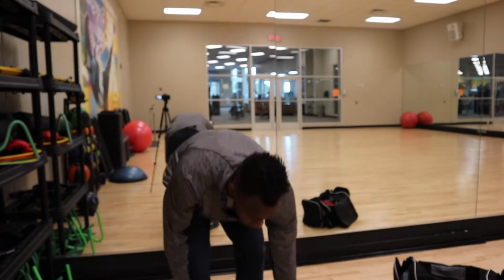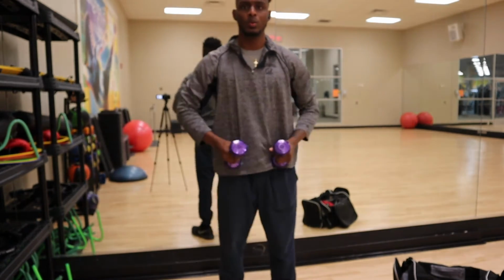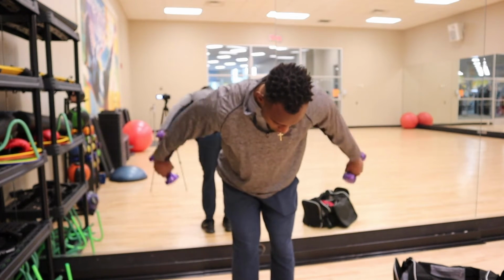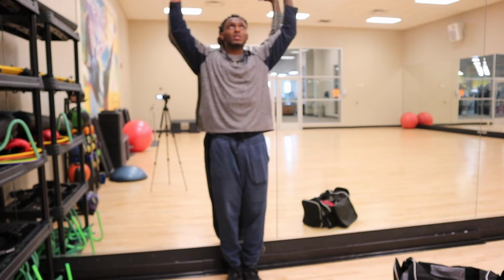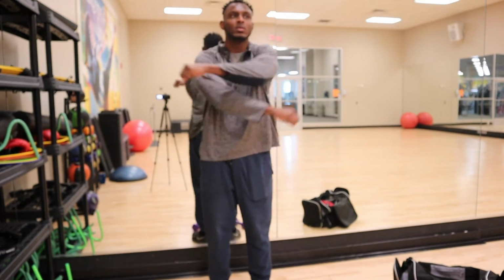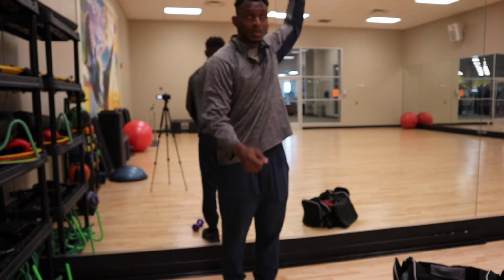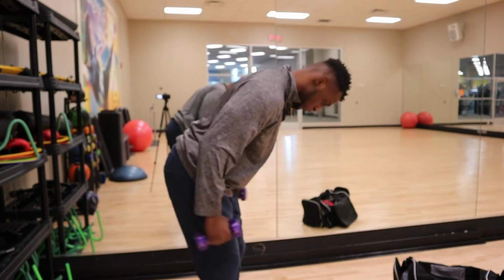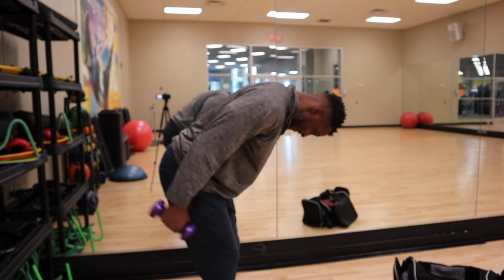Upper Body Warrm Up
Do this circuit to get warmed up in the gym